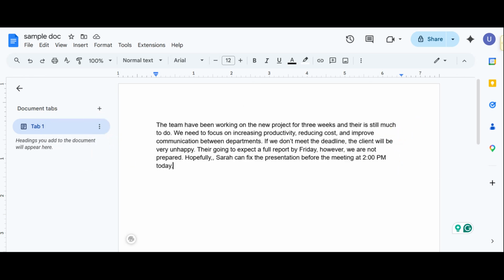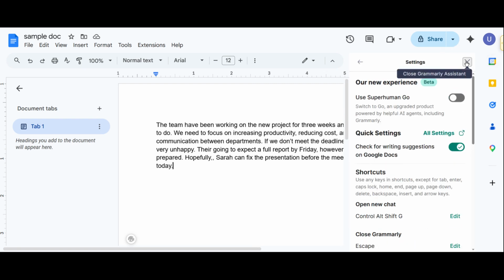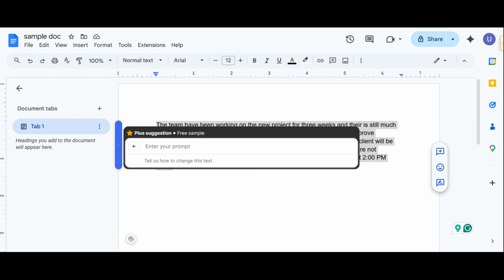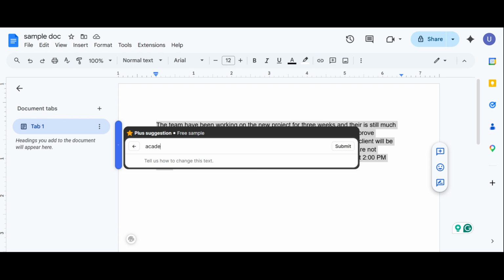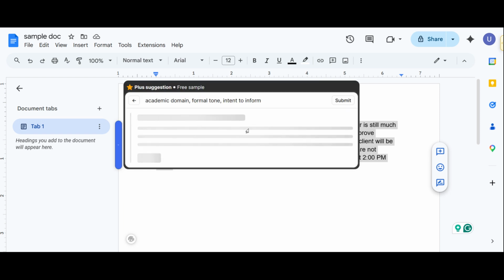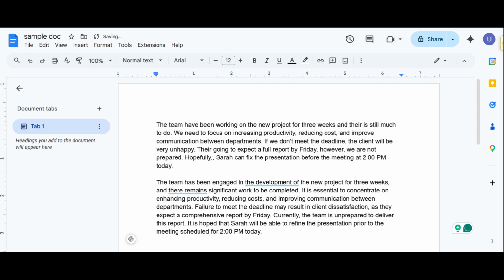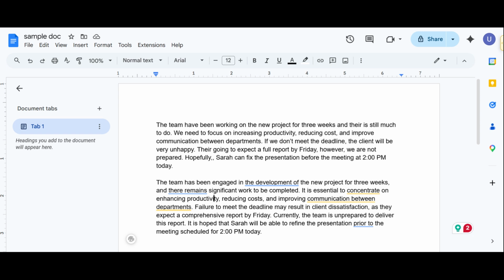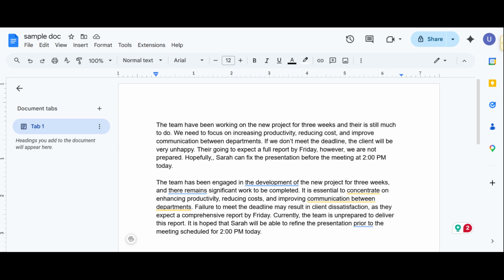How To Use Grammarly For Academic Writing (Easy Guide)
Learn how to use Grammarly for academic writing by setting the right Goals for academic work, formal tone, and informative intent. This quick tutorial shows you how to get more accurate suggestions for essays, papers, and research writing.

🕚Timestamps:
0:00 Introduction
0:26 Open Grammarly Goals
0:50 Select Domain Academic
1:11 Set Tone To Formal
1:29 Choose Intent Inform Or Describe
1:49 Why These Settings Matter
2:28 Final Review Tips
2:49 Outro

✍️What You'll Learn In This Video:
• How To Set Grammarly Goals For Academic Writing
• How To Choose Domain Academic In Grammarly
• How To Set A Formal Tone For Essays And Papers
• How To Select Inform Or Describe Intent In Grammarly
• How To Improve Grammarly Suggestions For School Work
• How To Use Grammarly For Essays Research Papers And Reports
• How To Customize Grammarly For Better Academic Accuracy
• How To Review Grammarly Edits Before Submitting

💡Pro Tips:
• Always set your Goals before you start revising your draft
• Use Formal tone for essays, reports, and research-based writing
• Recheck Grammarly suggestions to make sure they match your assignment instructions
• Switch your Goals anytime you change from academic to other writing styles
• Treat Grammarly as a writing assistant, not a final grader